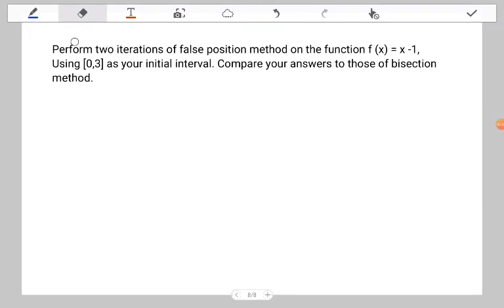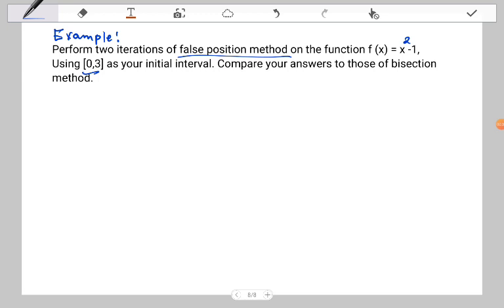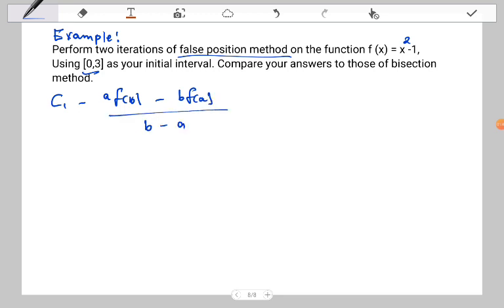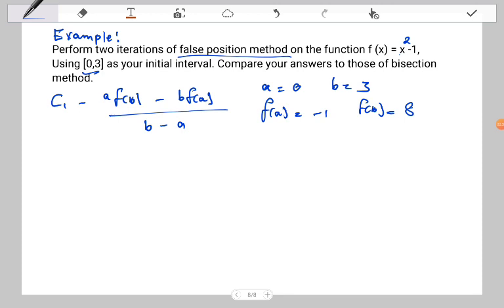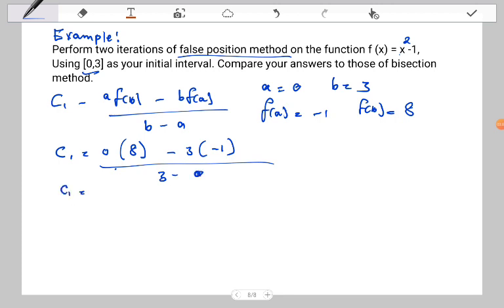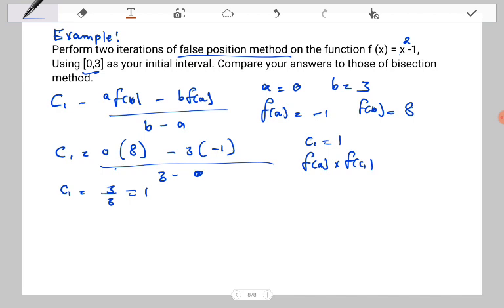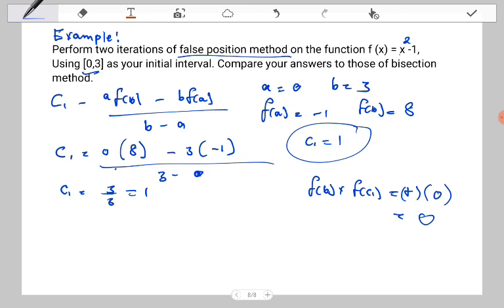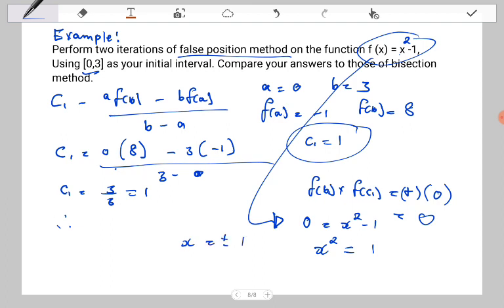False position method( worked example)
Apology for sound quality  again